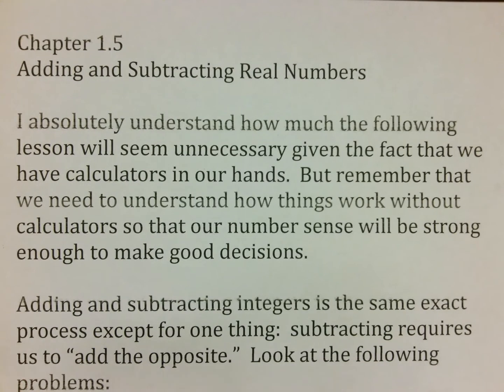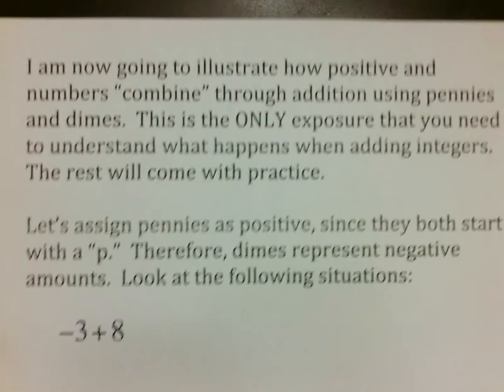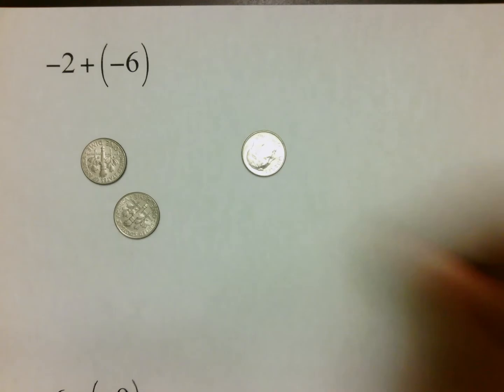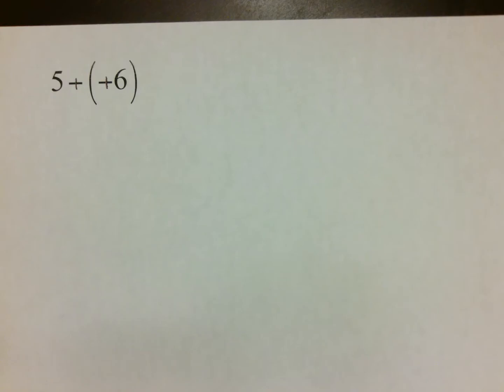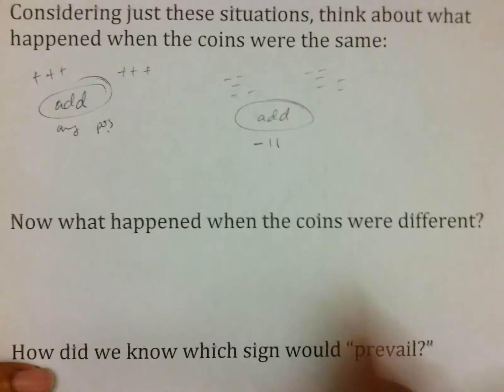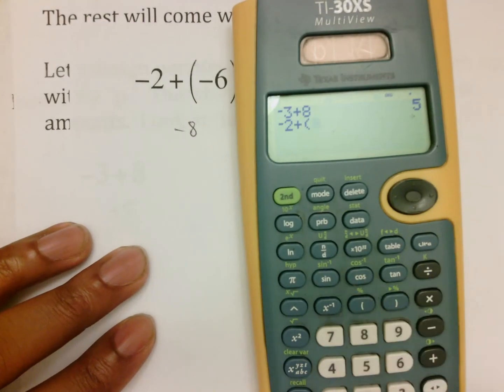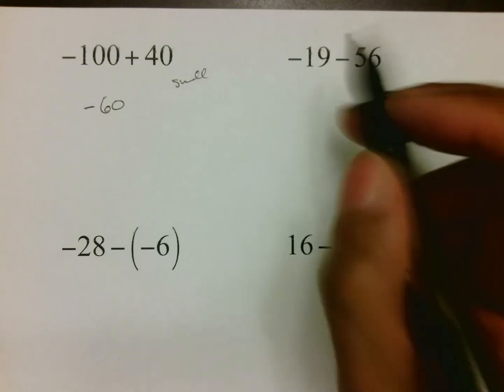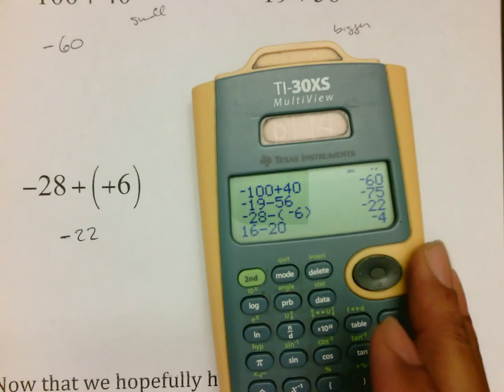SSHSMATH - Ch 1.5A